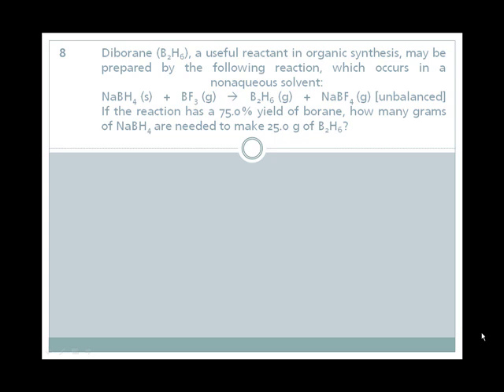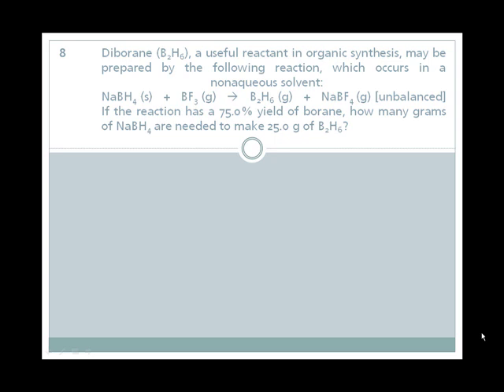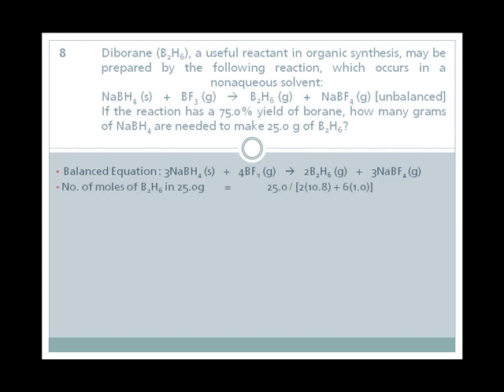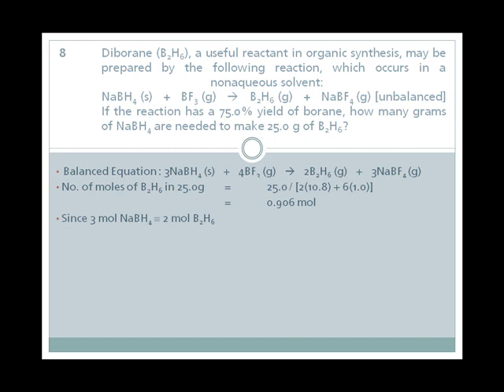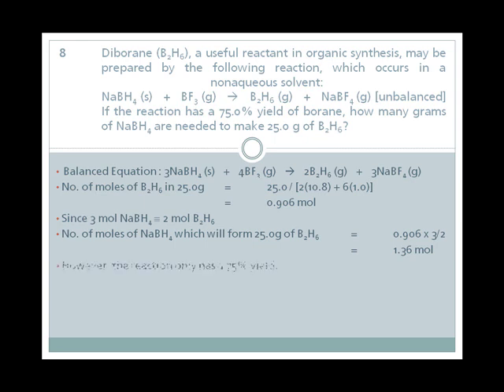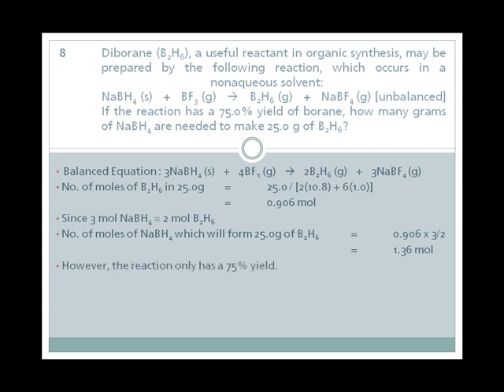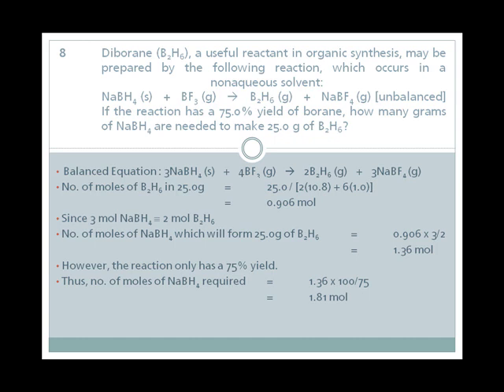Stoichio Revision Q08 Soln